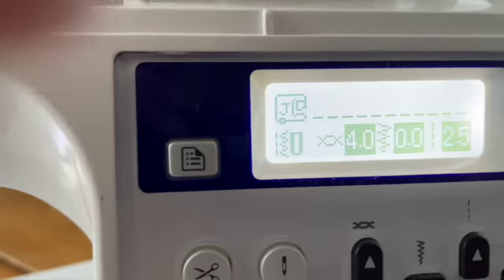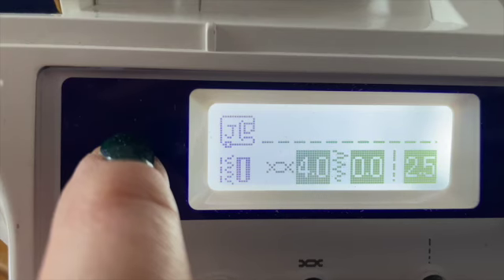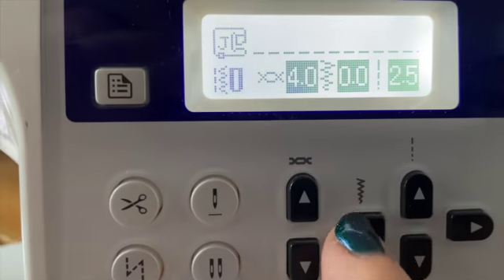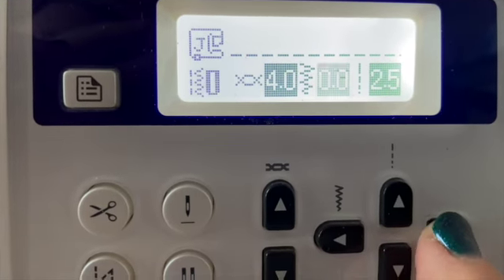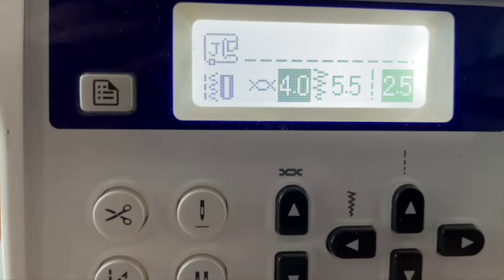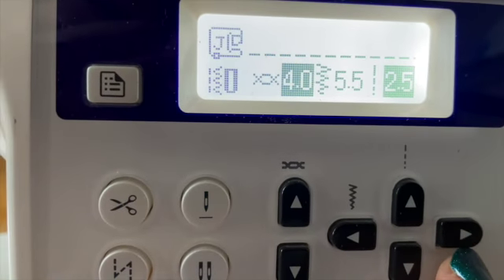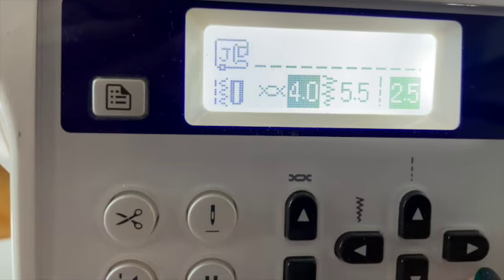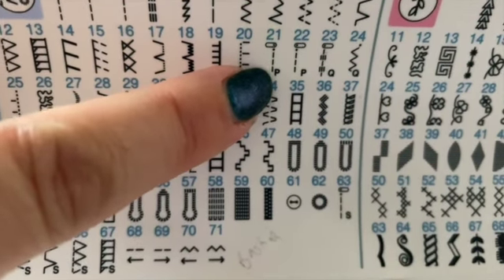🤩 How To Set A Seam Allowance On A Sewing Machine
New to sewing and have no idea how to find your seam allowance?  Panic not: in this video I show you in depth how to set your seam allowance, whether you have a mechanical sewing machine or a computerised sewing machine.

I cover how to find a 5/8" seam allowance, a 1/4" seam allowance and how to find ANY seam allowance.

Intro 00:00
Understanding Your Needle Position 00:24
5/8" Seam Allowance 06:34
1/4" Seam Allowance 11:47
All Other Seam Allowances 18:51

Watch out for my related videos on all things seam related!